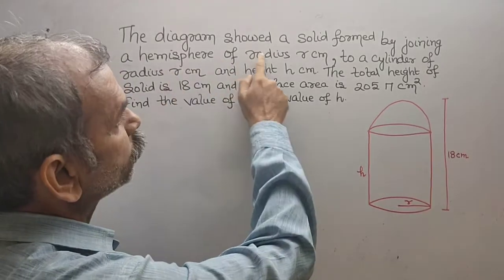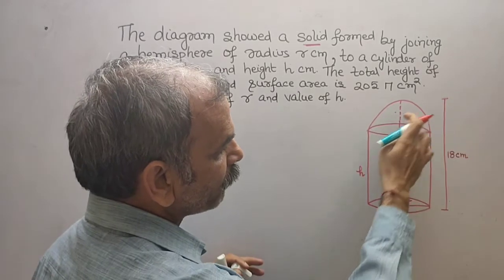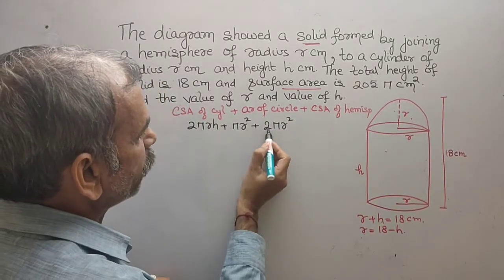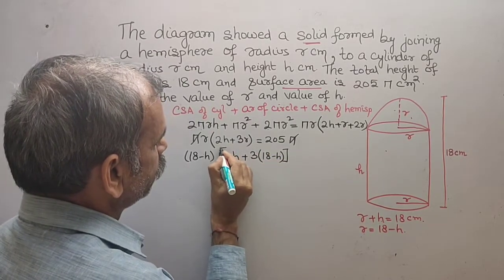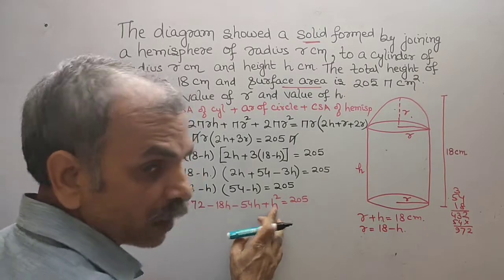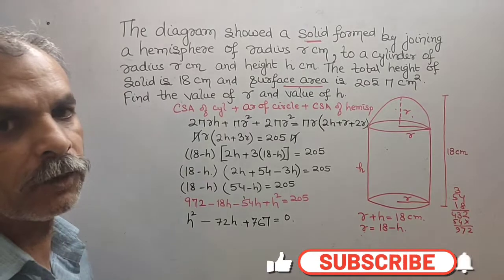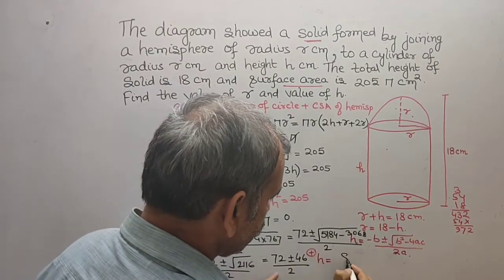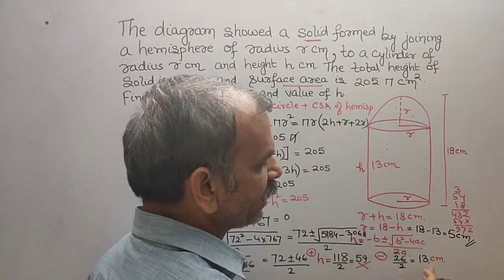The diagram showed a solid formed by joining a hemisphere of radius r cm, to a cylinder of radius r